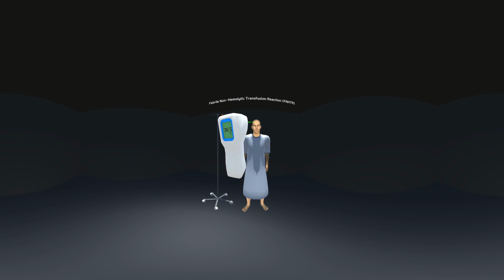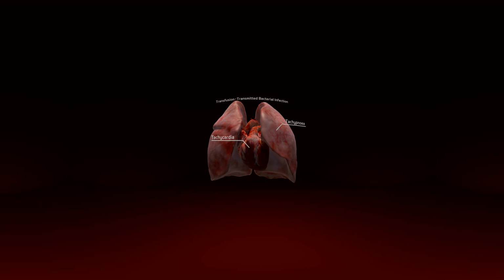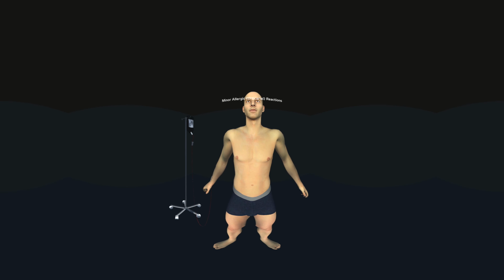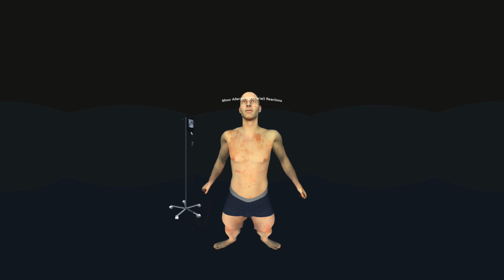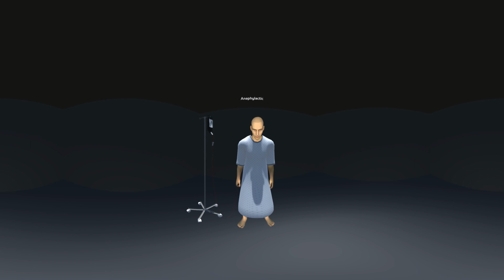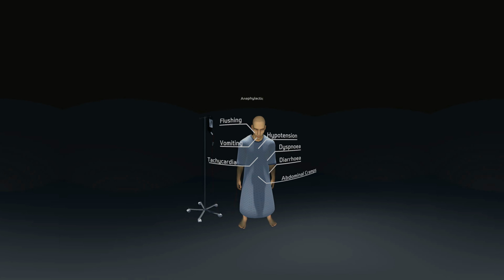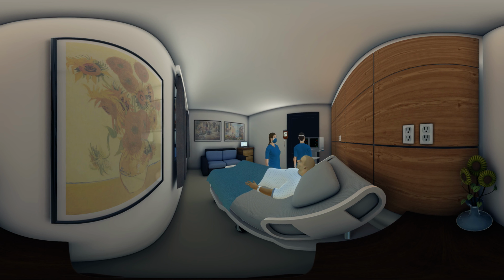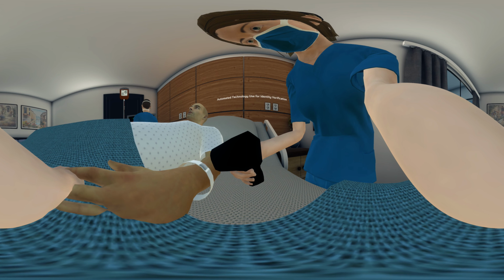홍콩대학교 간호대학 VR 디지털 교재 (360°) Topic 3 - Clinical Manifestation of Blood Transfusion Reactions